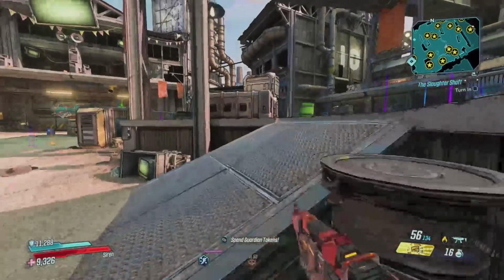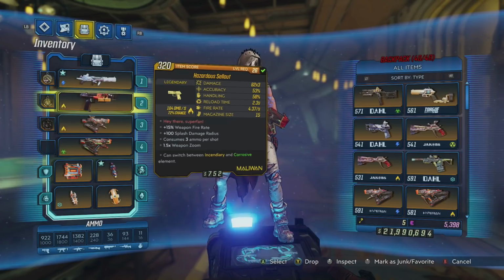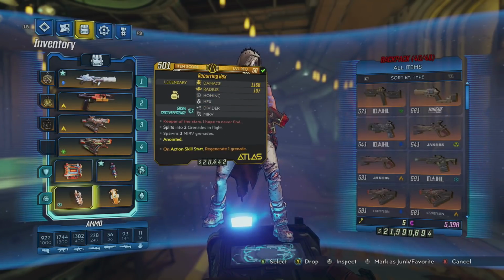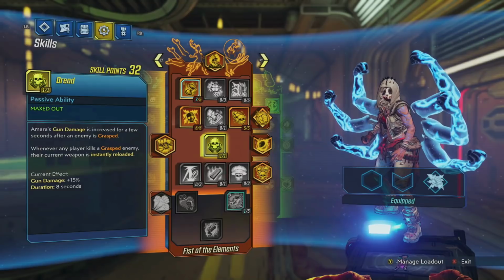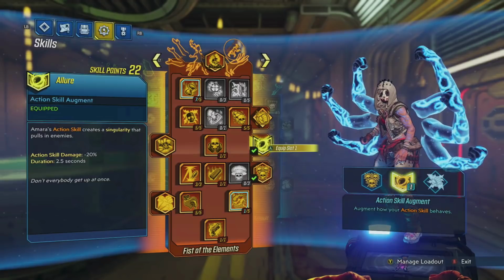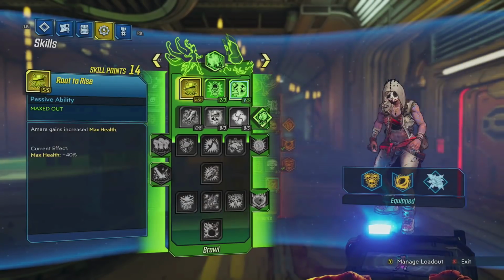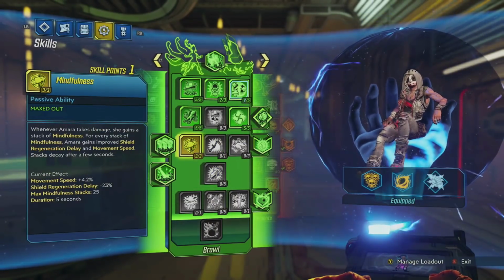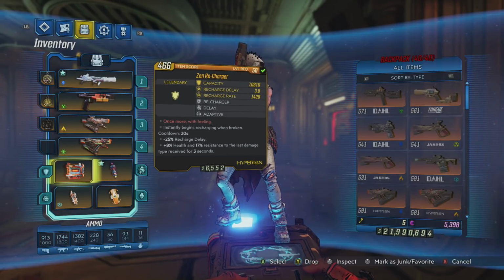NEW! THE BEST BUILD FOR AMARA! ENDGAME MADE EASY // Blazing Breakneck Banshee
Hey guys! I have been working on this build for a long time and doing a lot of experiments with setups to make it the fastest, safest, and most fun setup for Amara. It doesn't eat damage like our samsara build, but what it lacks in tankiness it makes up for in shear dps output. This build was designed for Slaughter Shaft, which is a very difficult endgame activity and an amazing farm for legendaries, but is also a boss killer, a speed farmer, and an overall powerhouse of a build. I really hope you guys enjoy and give it a try for yourself.